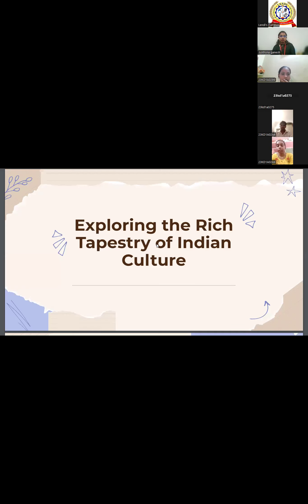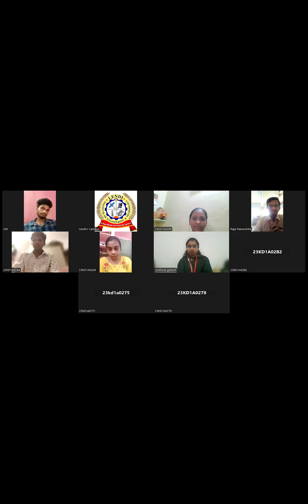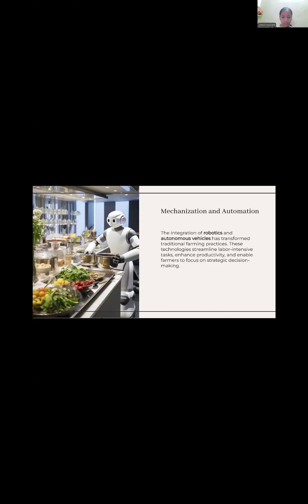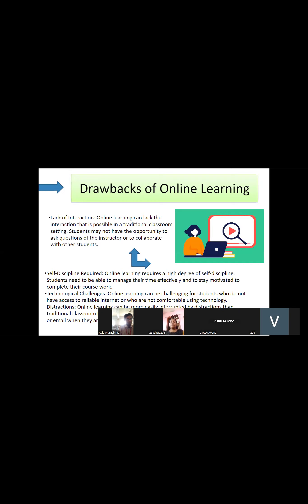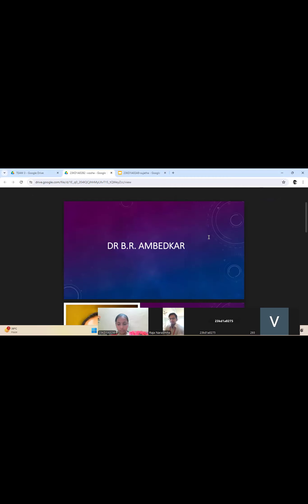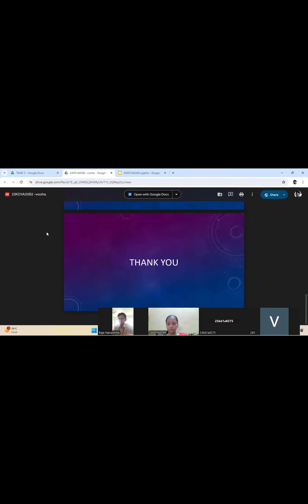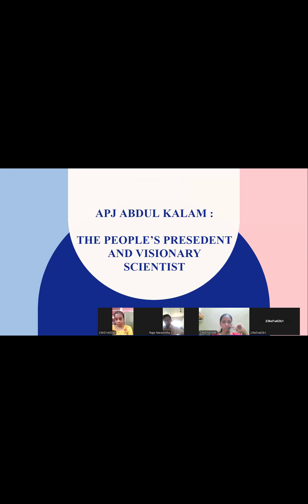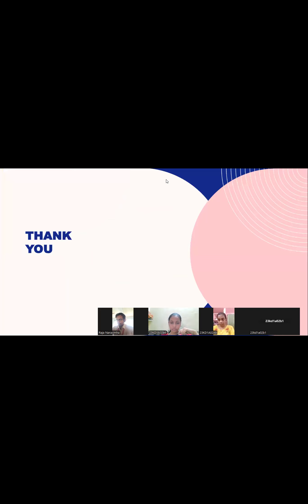27POs EEE-B PRESENTATION ACTIVITY(29/5/24)